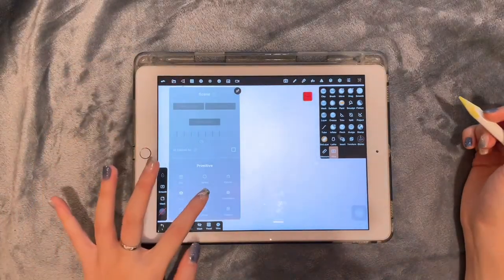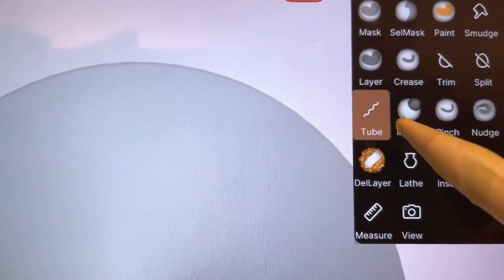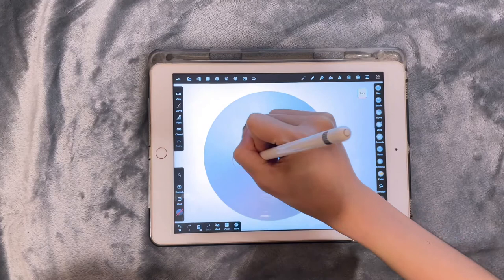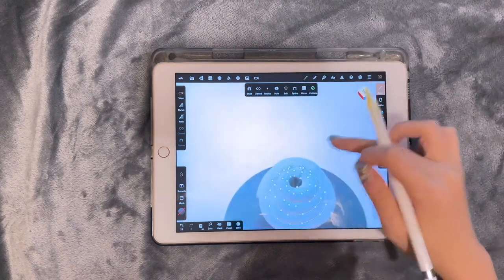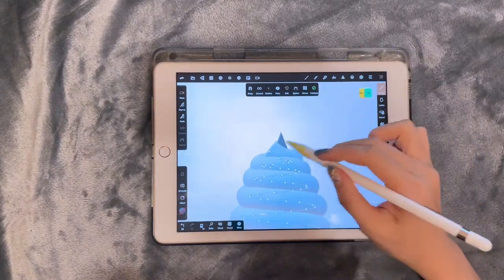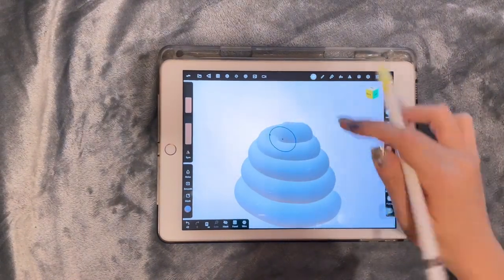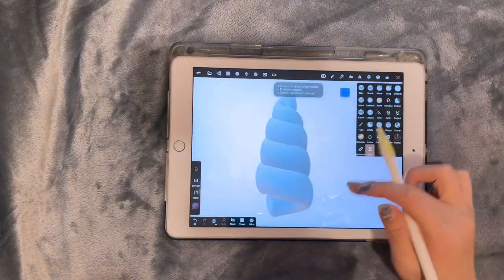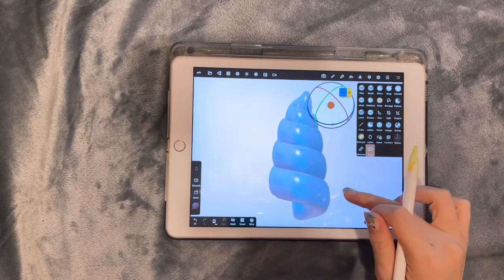How To Create 3D Seashell in 2 min | Spiral Shell | Unicorn Horn | Nomad Sculpt Tutorial 🐚🐚🐚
• Nomad Sculpt is a very useful program, you can sculpt on iPad!
It can both use in iPhone or iPad❤